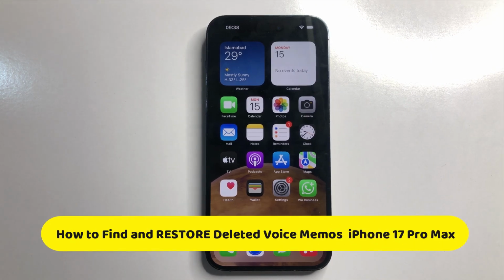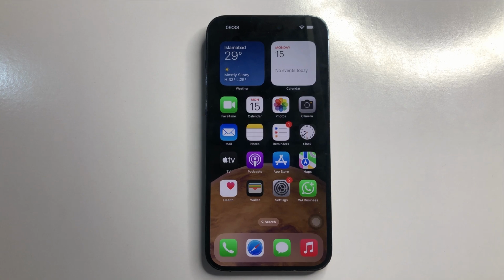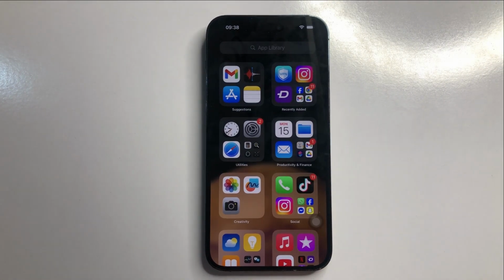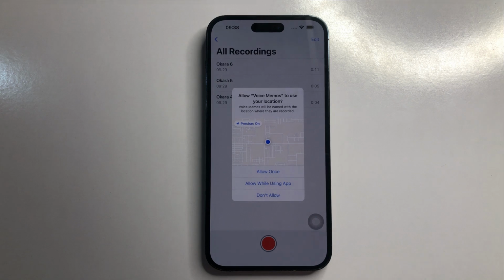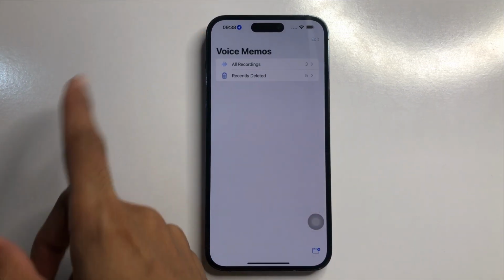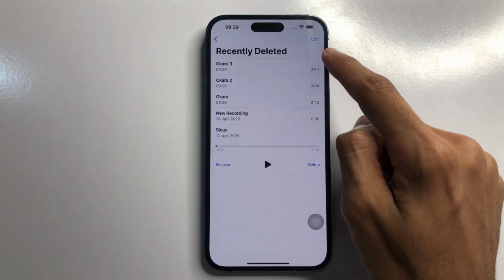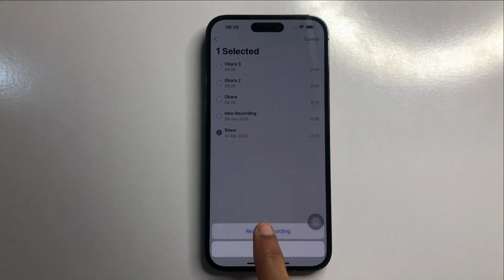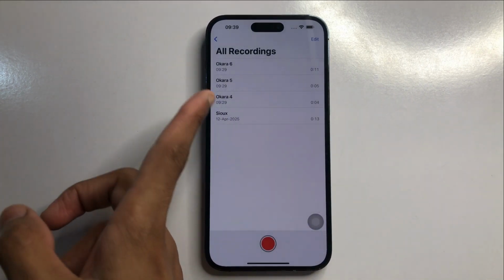How to Find and RESTORE Deleted Voice Memos iPhone 17 Pro Max